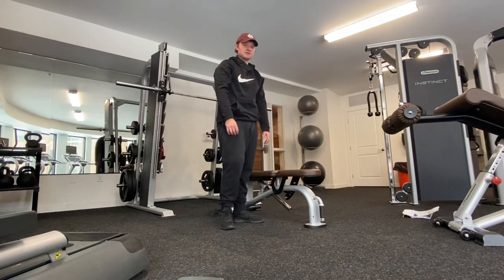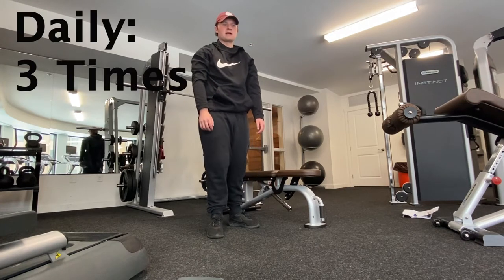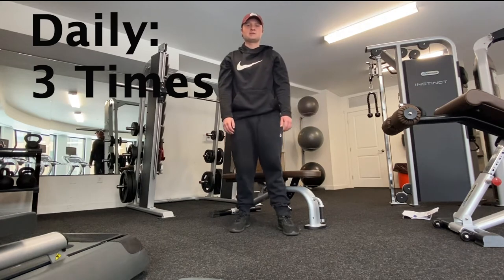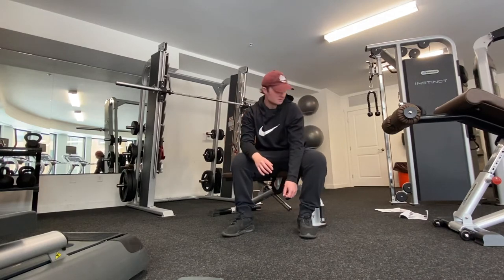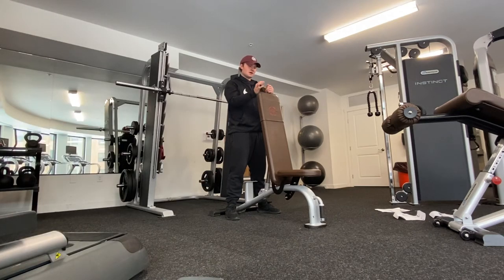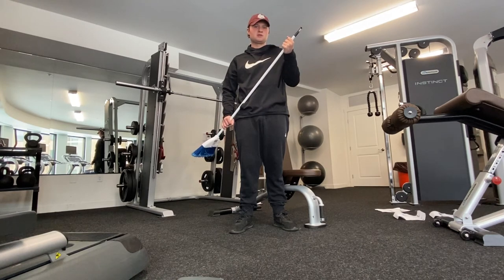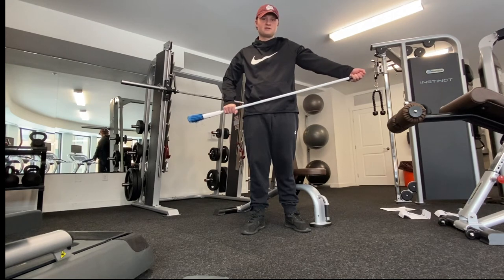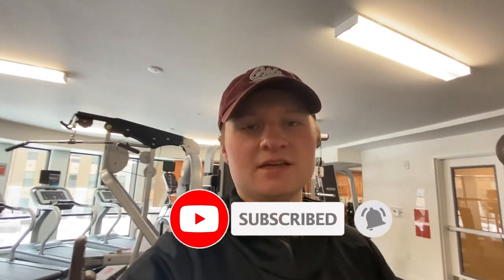My Shoulder Labrum tear rehab (What am I doing)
My First Week of Shoulder Labrum tear rehab

New to my channel:
I release my Shoulder Labrum Tear rehab every single Sunday and my ACL Mensicus rehab every single Wednesday.